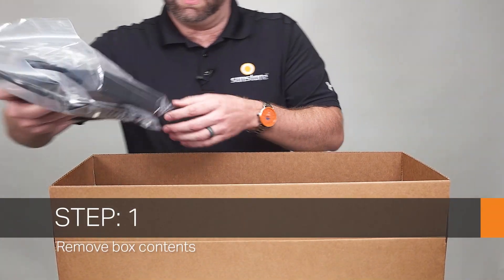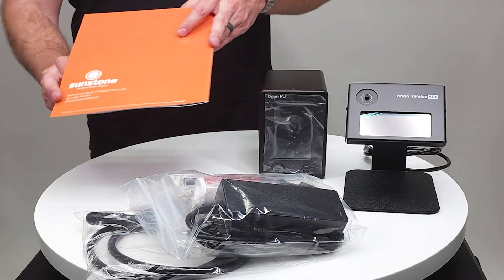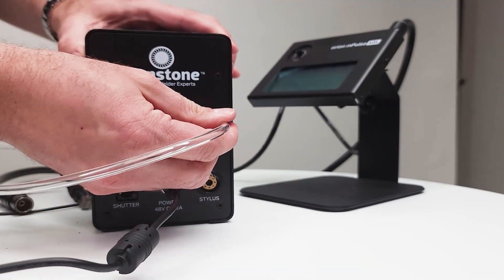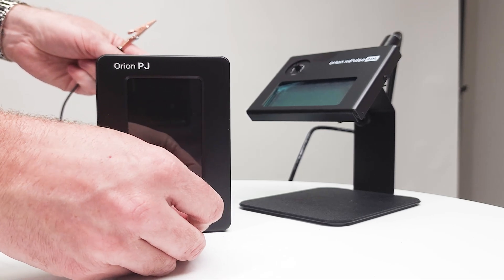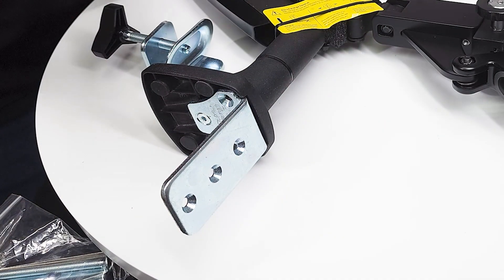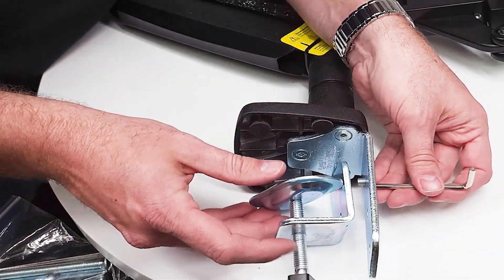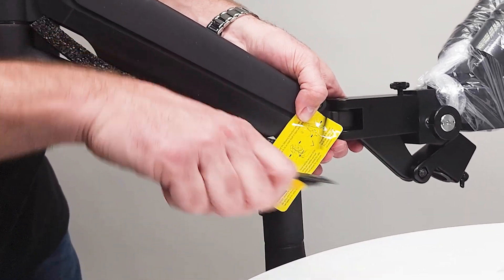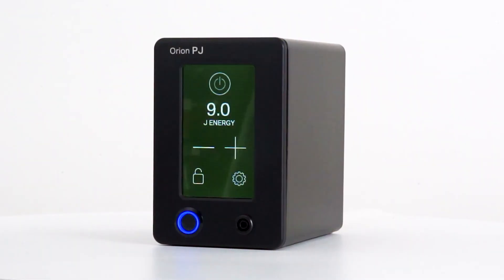Unboxing & Setup - Orion PJ (Permanent Jewelry) Welder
Unboxing and setting up the Orion PJ micro welder is quick and easy. In the video, we'll guide you through the unboxing process, showing you what's included in the package and how to properly set up the welding machine. With its compact size and user-friendly interface, the Orion PJ welder is designed to be intuitive and simple to use. We'll also walk you through the basic features and functions of the welder, so you can start using it right away. Whether you're a beginner or an experienced welder, the Orion PJ micro welder is an excellent choice for welding permanent jewelry.

With the videos in our permanent jewelry playlist on our YouTube channel we will provide expert tips and guidance, you can take your jewelry welding skills to the next level and confident in your ability welding and interacting with clients. Whether you're a professional jeweler or a DIY enthusiast, the Orion PJ welder is the perfect tool for your new or existing business.

0:00 Step 1 - Removing Box Contents
0:33 Step 2 - Installing the Attachments
1:14 Step 3 (Upgrade Option) - Microscope Setup and Installation
2:27 Step 4 (Upgrade Option) - Installing the Shutter Cable